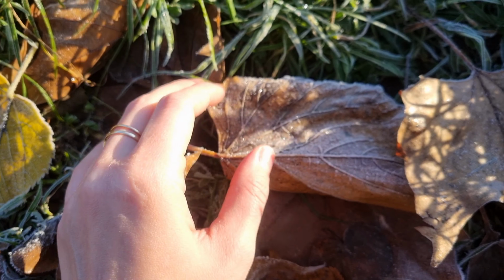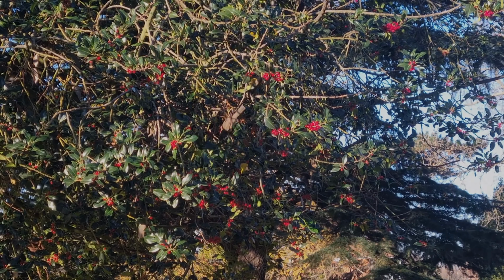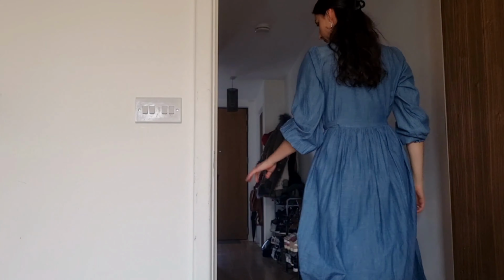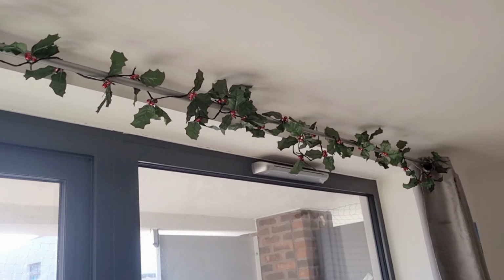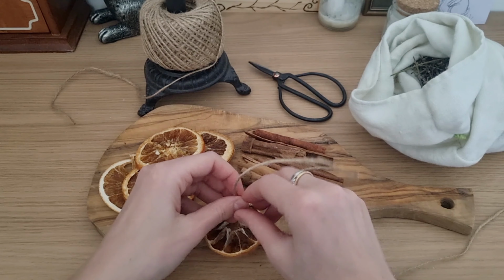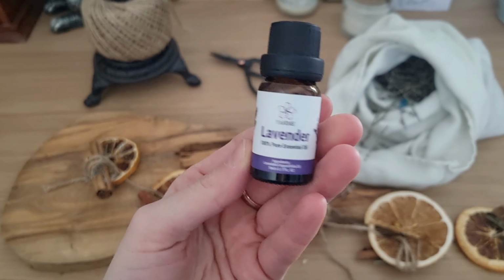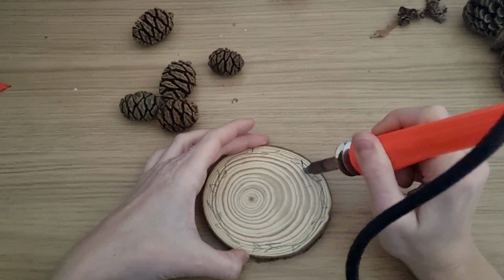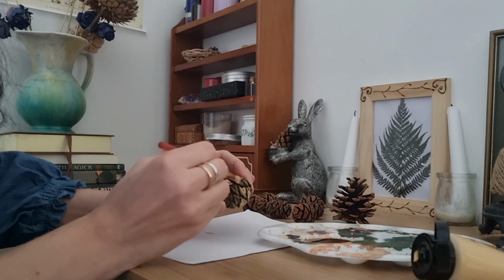Celebrating Yule - Seasonal Crafts and DIYs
Slow Living | Celebrating Yule - Seasonal Crafts and DIYs

Hello dear friends, I hope you are all doing well.
December is well and truly here now and Im embracing it with open arms! In this video Im sharing with you how I prepare for Yule and the winter festivities as well as some seasonal crafts that I love to make that are all very achievable and mostly, inexpensive to make...
I hope you may find this video to be a relaxing one and maybe it can inspire you to also get crafty at home!

Hello everyone, my name is Lika. Im an ex-professional ballerina, now ballet teacher and I live in London, UK. I have just started this channel to go forth on a new journey for myself to learn to live more simply, connect with nature and the seasons as well as persue my other deep passions of arts and crafts and learning herbalism.
All my love, Lika.

(its currently been hacked…im really sad but im trying very hard to get it back)